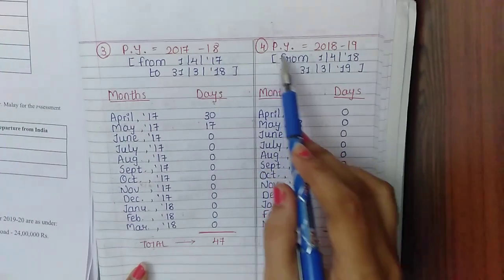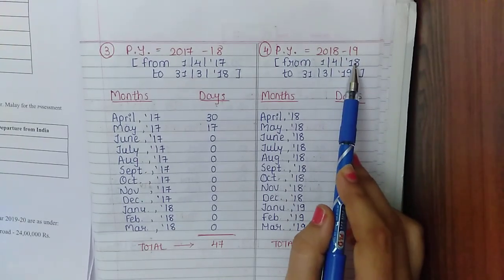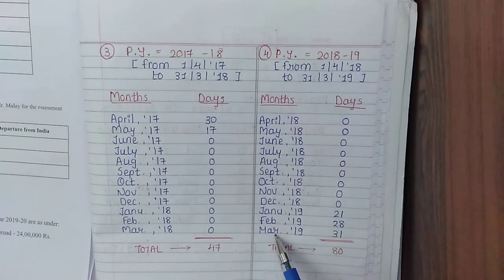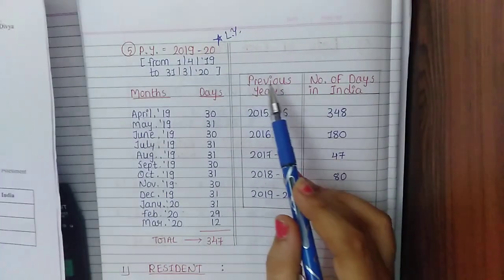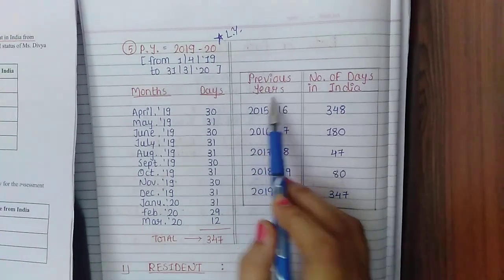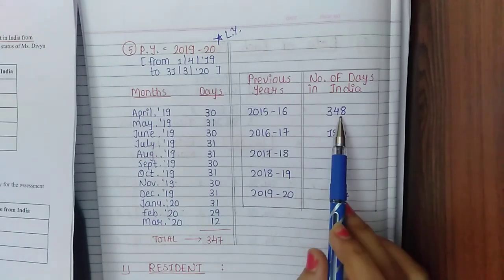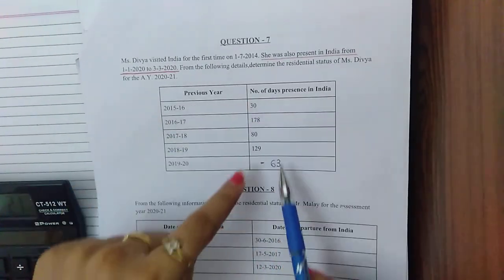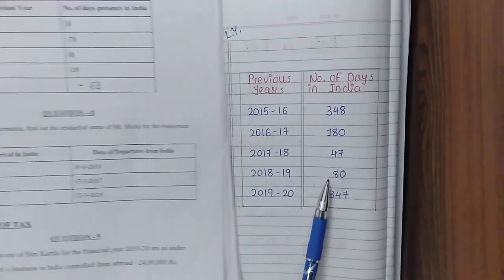B.COM SEM - 3 INCOME TAX UNIT - 1 CH - 3 PART - 9A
B.COM SEM - 3 INCOME TAX
UNIT - 1 CH - 3 RESIDENTIAL STATUS
Practical Example of Residential Status